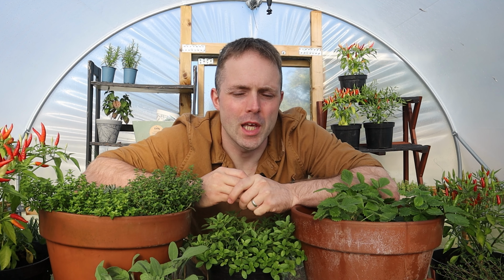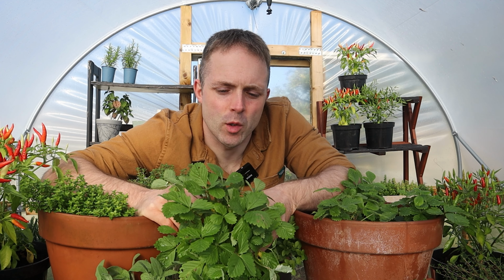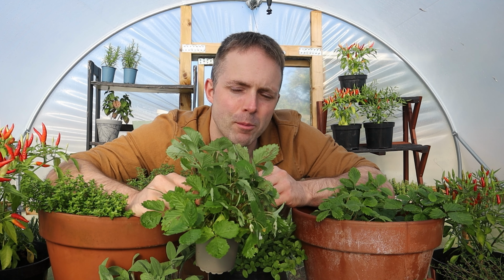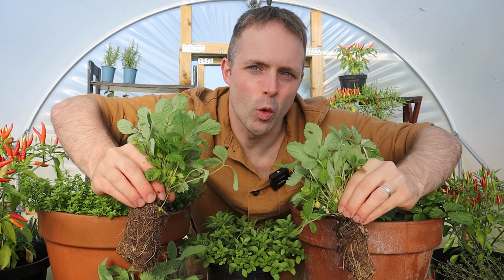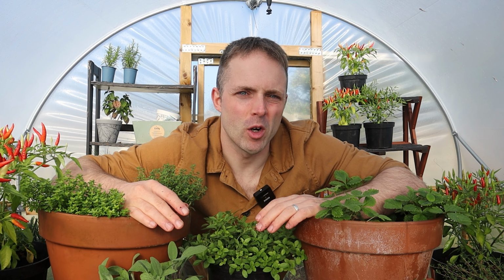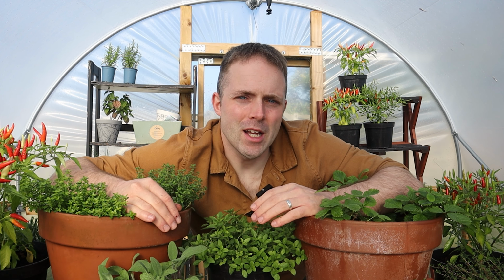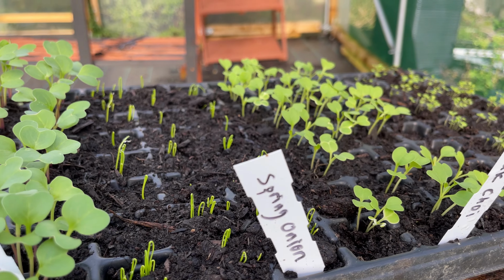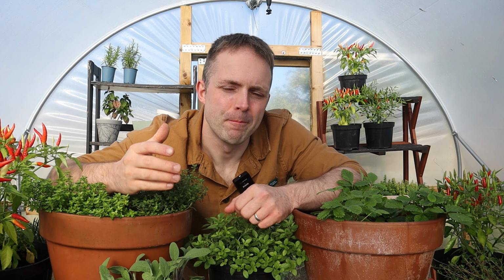Garden tasks for October: Herb, Allotment and Vegetable Gardening For Beginners UK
In this video, we explore jobs that you can do now going into October here in the UK or around the world in similar weather zones.  These are fun tasks that you can complete now in your allotment, kitchen garden or herb garden.

We wanted to add this additional video to our channel, with the cost of living crisis high it feels vital to be growing food and we genuinely hope that this helps.

Autumn is such an exciting time in your gardening allotment in the UK a time where you can have epic gardening adventures as you grow your own and embrace autumn gardening.